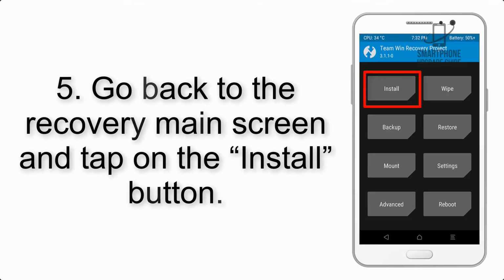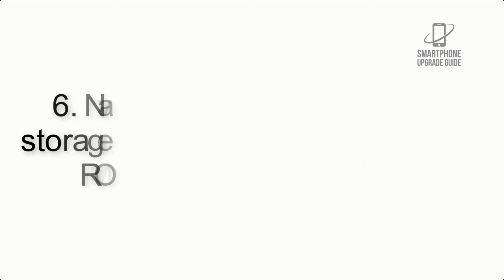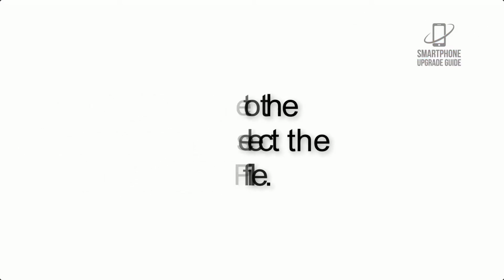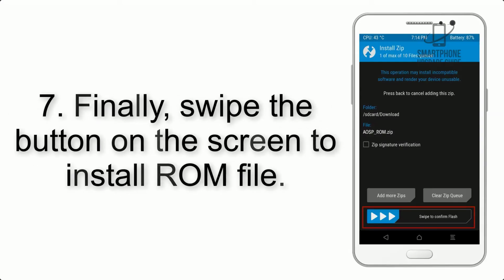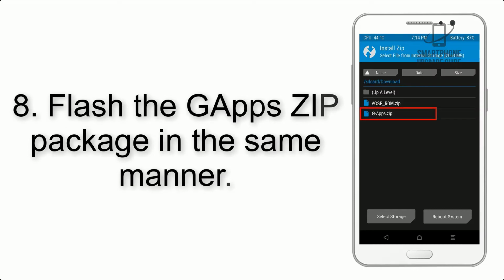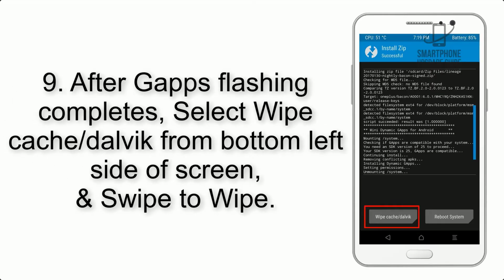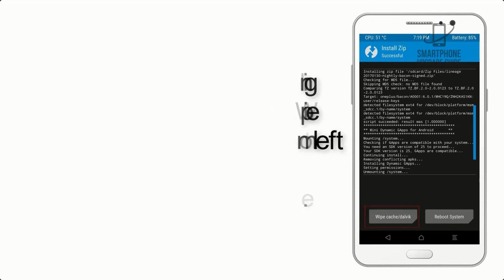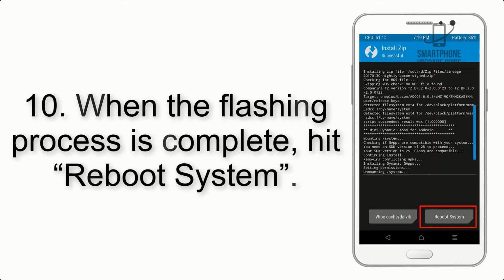Install Android 10 on Motorola Moto G 2015 (LineageOS 17.1) - How to Guide!